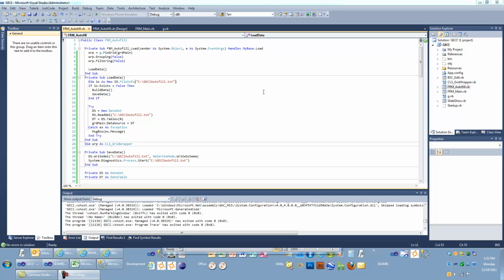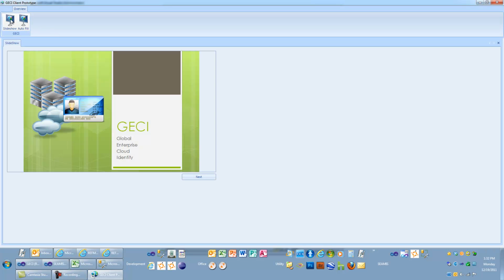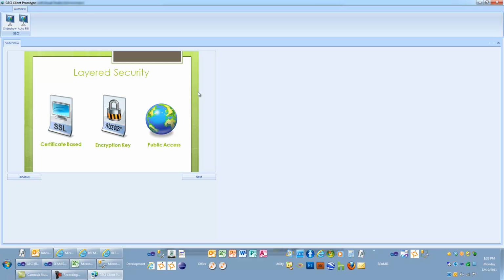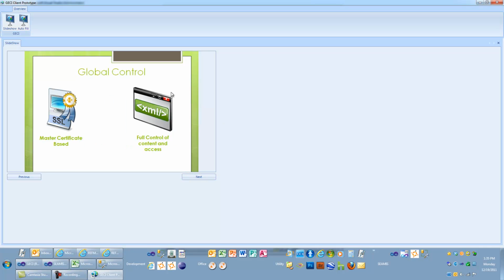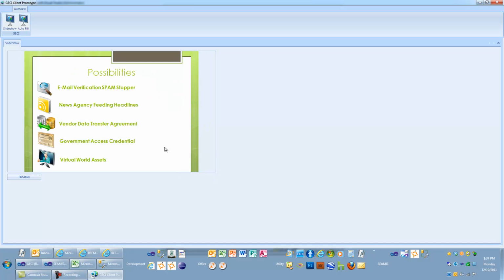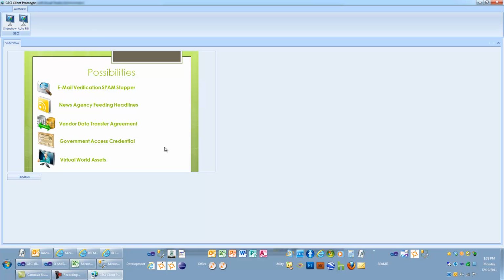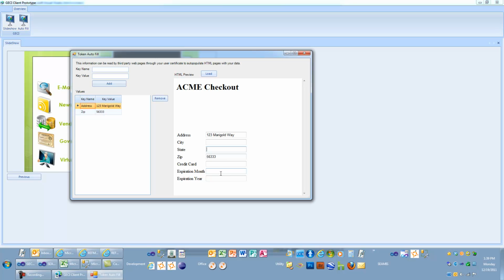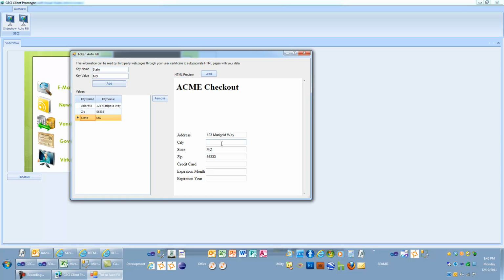GECI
Global Enterprise Cloud Identity